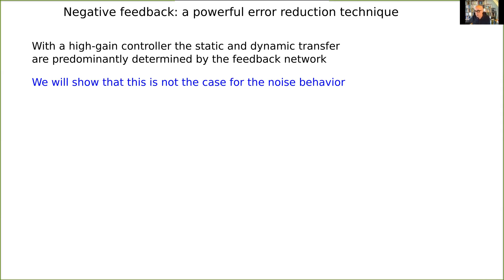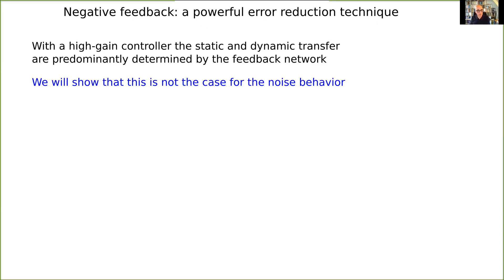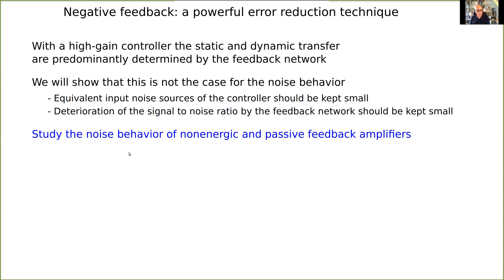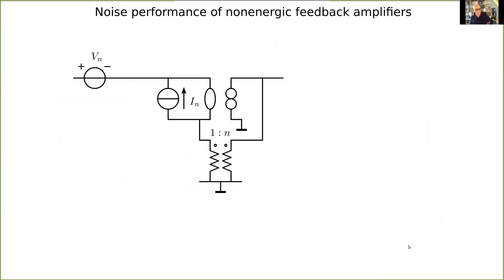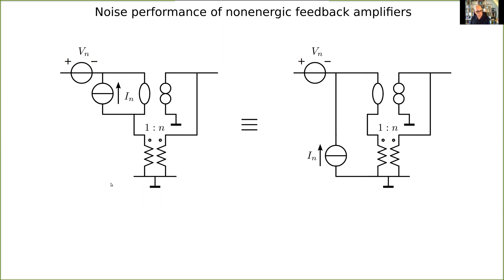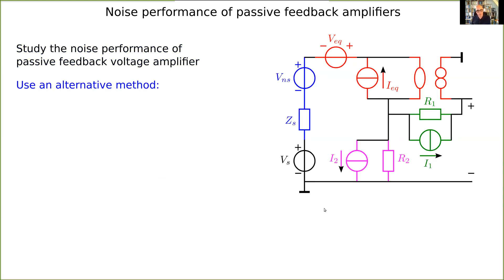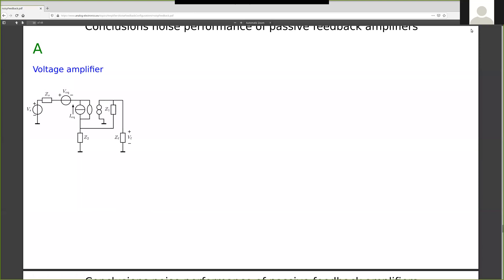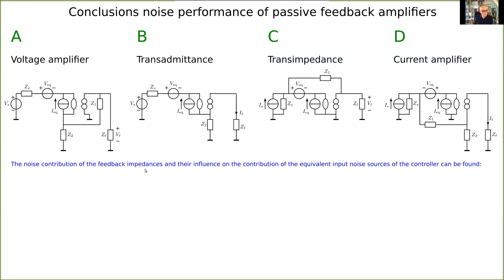2020 7 1 Session 4 6 Noise behavior of negative feedback amplifiers